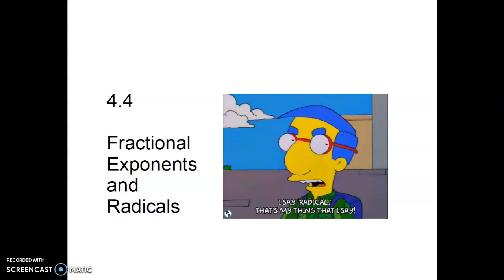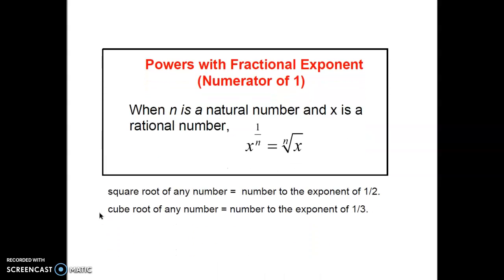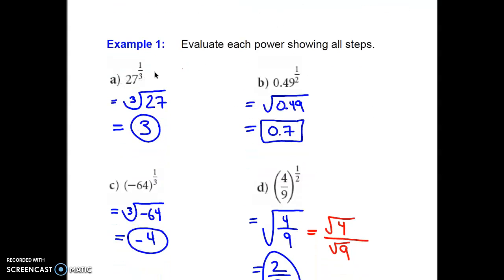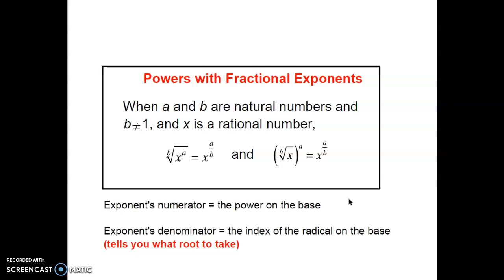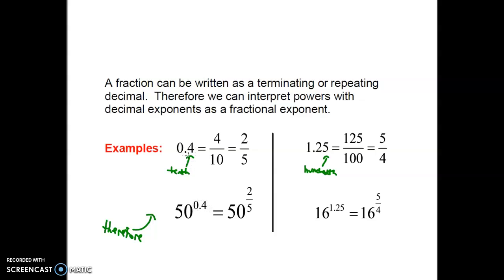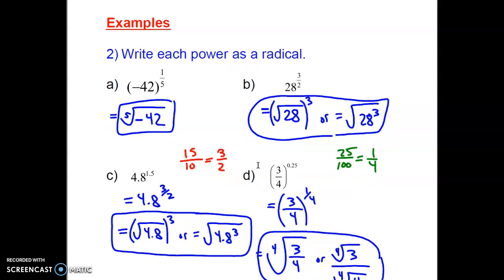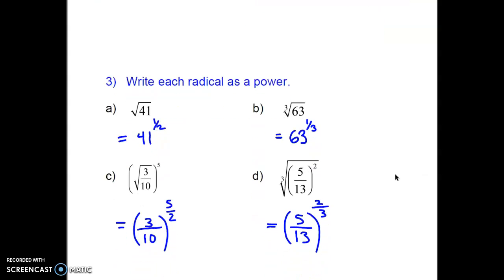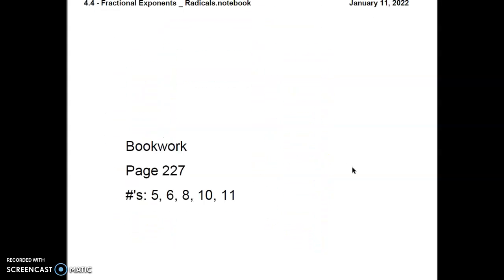Math 4.4: Fractional Exponents Part 1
This is the first part of fractional exponents.